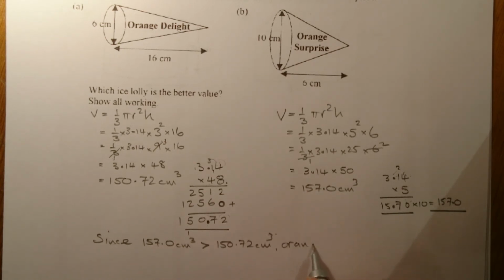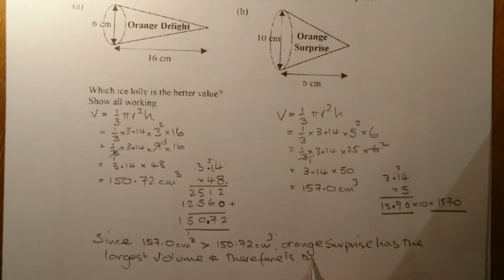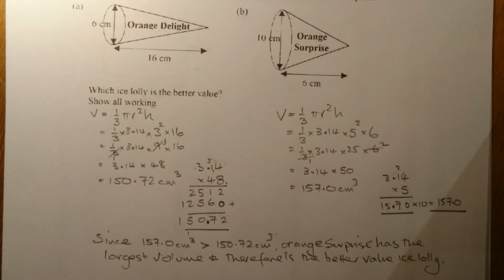Volume Nat5 NonCalc Q1